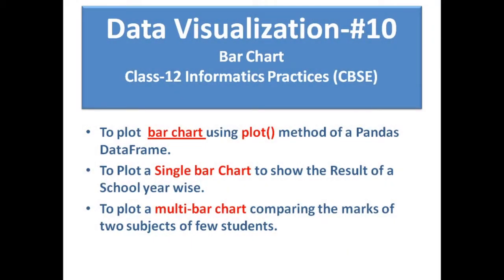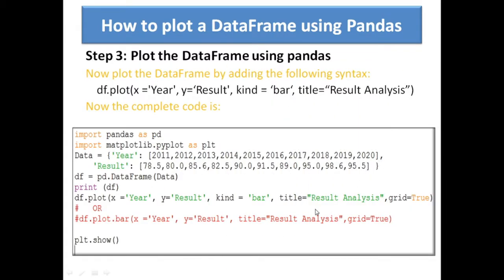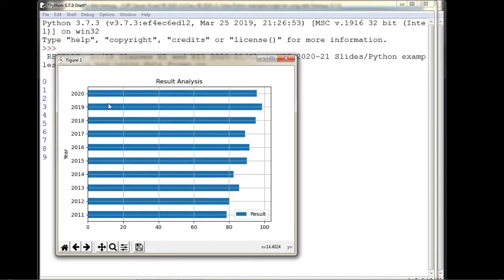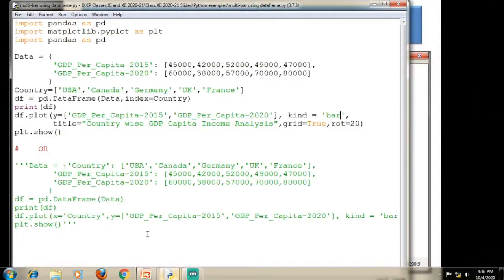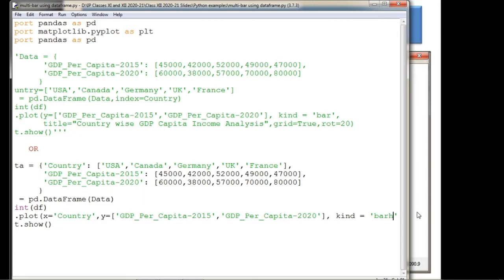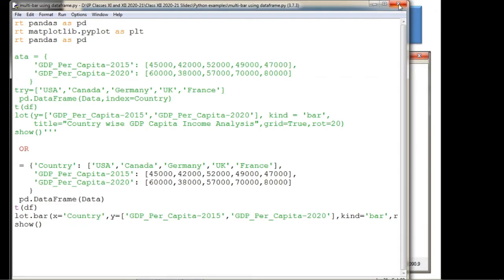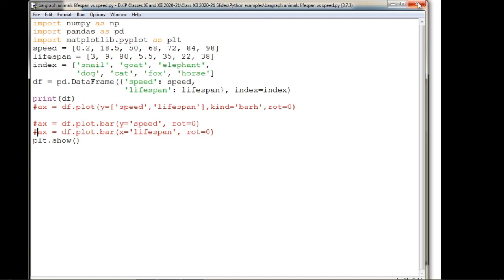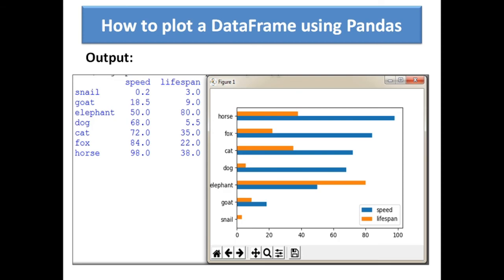DATA VISUALIZATION WITH PANDAS AND MATPLOTLIB |#10 | BAR CHART | INFORMATICS PRACTICES | CLASS 12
bar chart using matplotlib in python,how to draw bar chart using pandas,how to plot bar graph in python